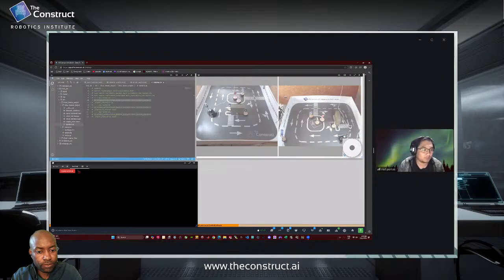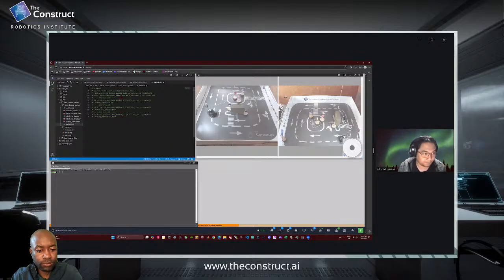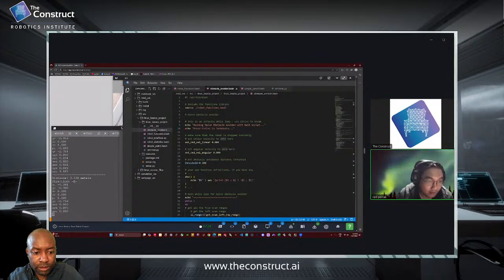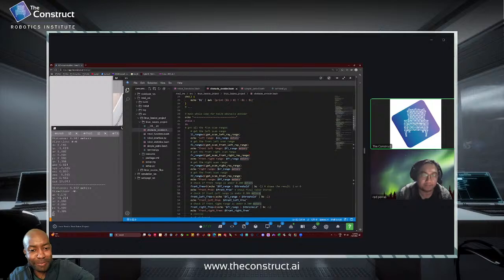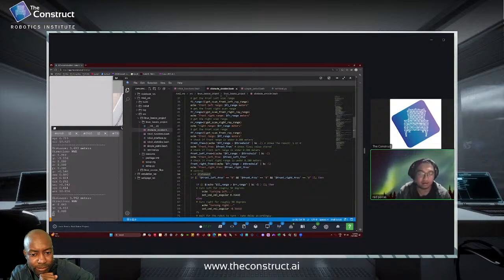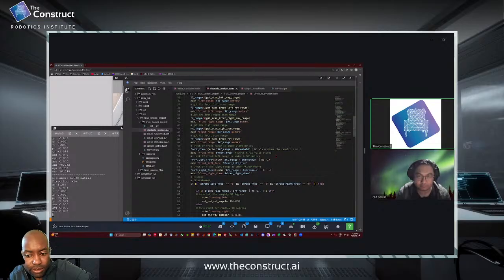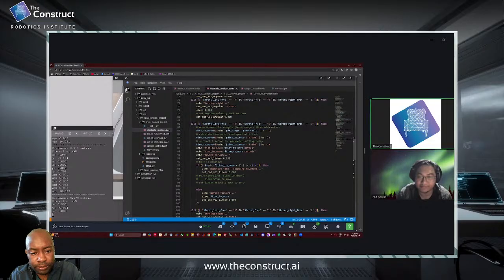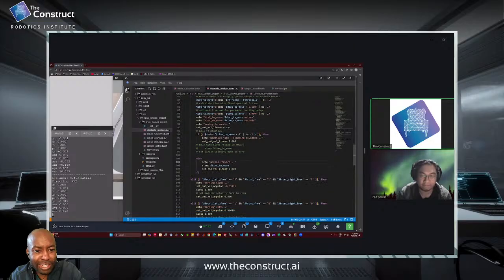Redeen Porras Linux for Robotics Presentation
Redeen Porras will do a presentation of his real robot project built during his completion of the Linux for Robotics course. In this presentation,  Redeen Porras will explain us how he created a program to control the robot movements in simulation and on the real robot using the Linux Shell scripting language and using a ROS2-based Robot Interface program written in Python.